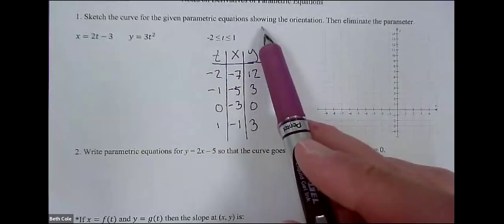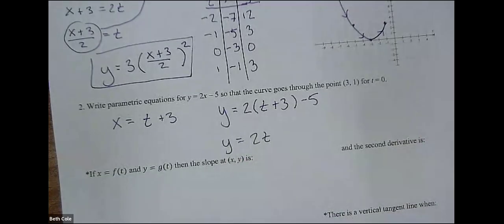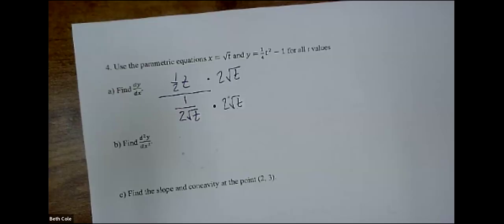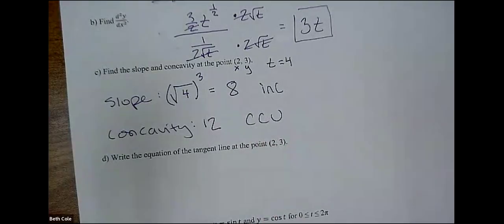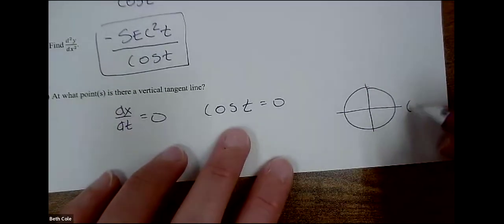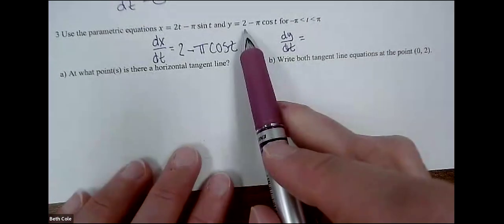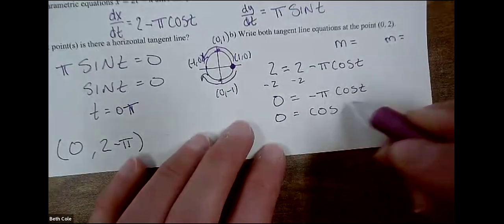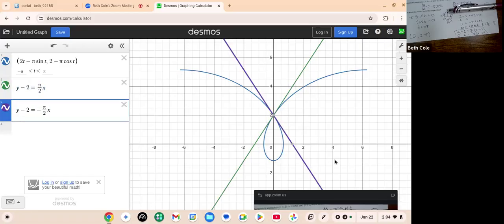derivatives of parametric equations